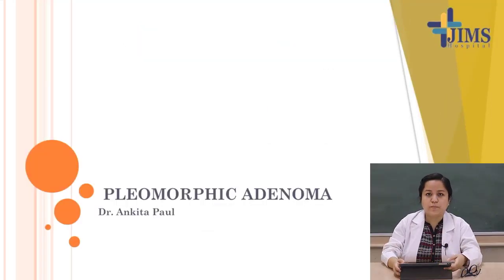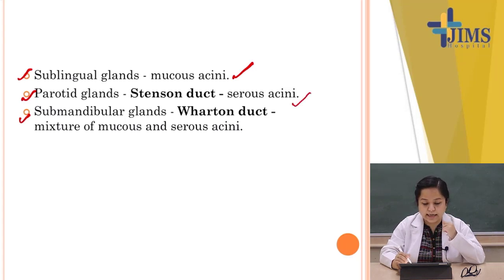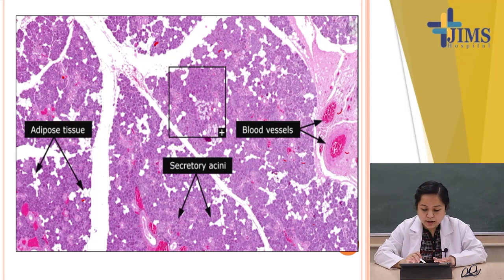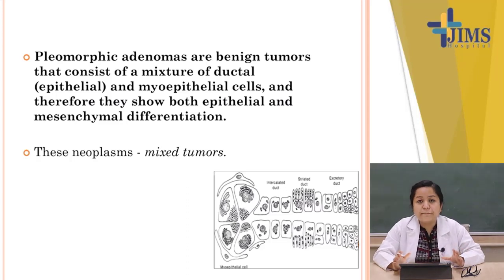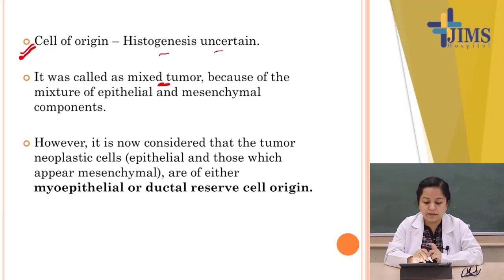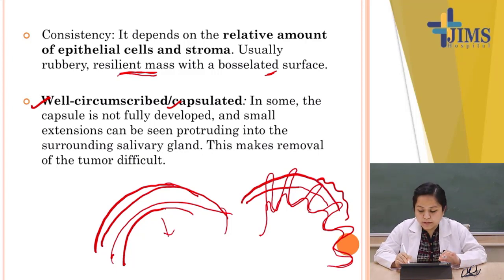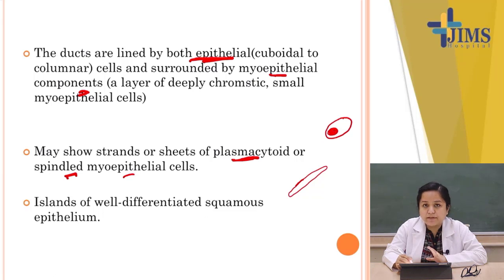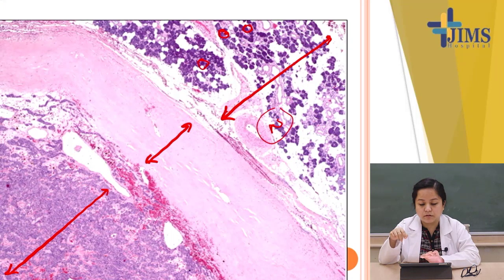Topic : Pleomorphic Adenoma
Dr. Ankita Paul
Tutor